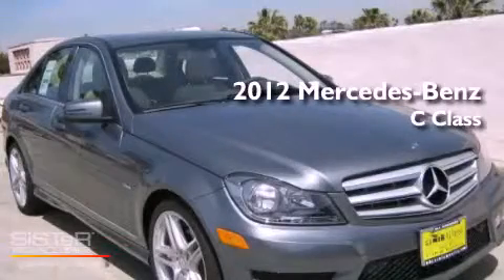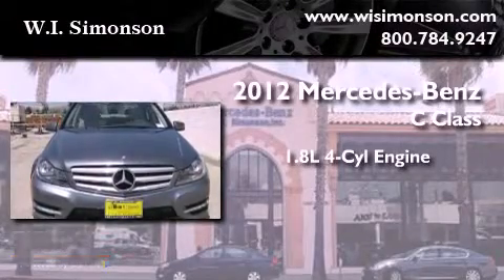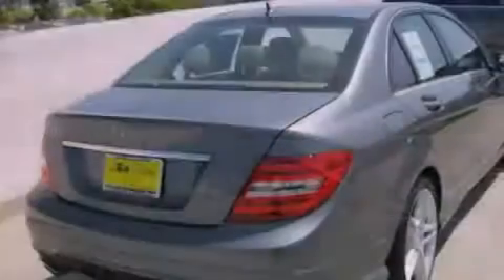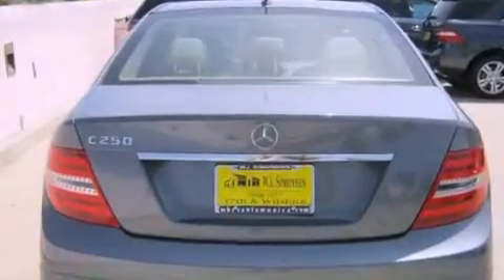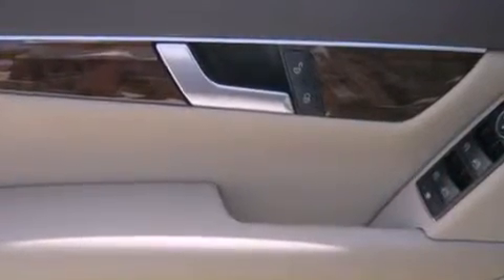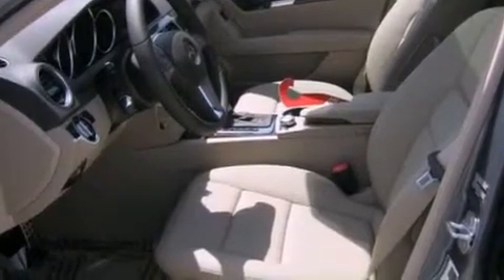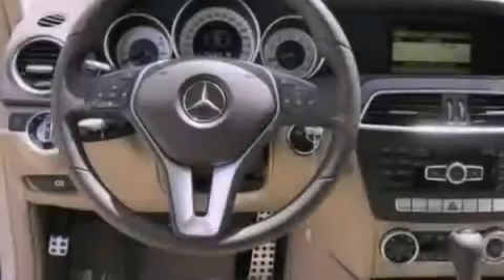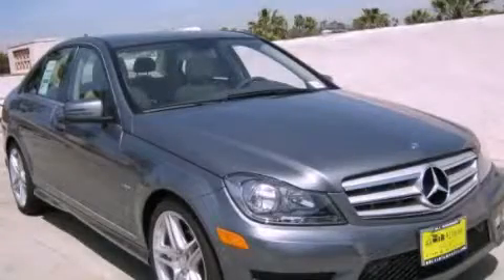2012 Mercedes-Benz C Class Santa Monica CA 90403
Year : 2012
 Make : Mercedes-Benz
 Model : C Class
 Engine : 1.8L I-4 cyl
 Trans . : 7-Speed Automatic
 Exterior : Sapphire Gray Metallic
 Miles : 13
 Interior : Almond Beige
 W.I. Simonson
 2012 Mercedes-Benz C Class Santa Monica CA